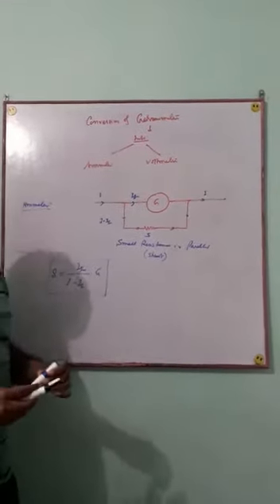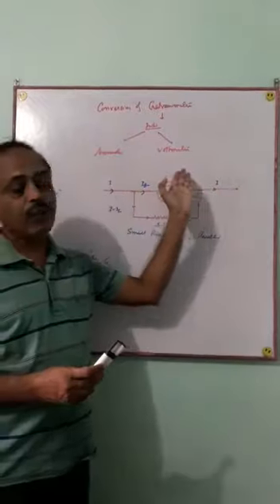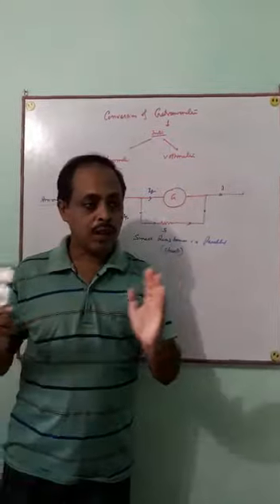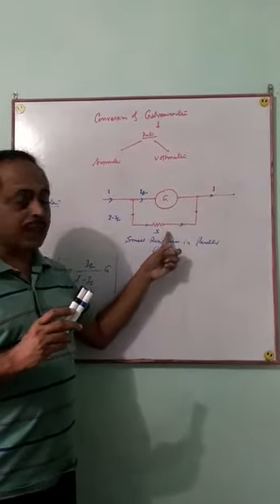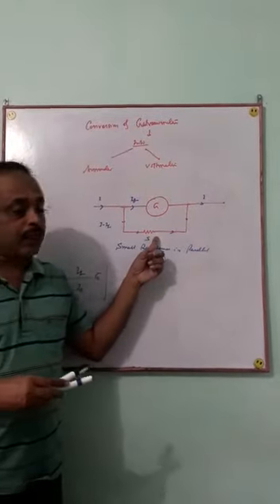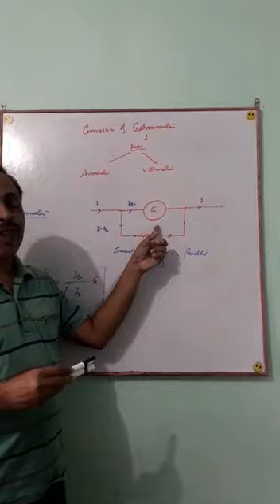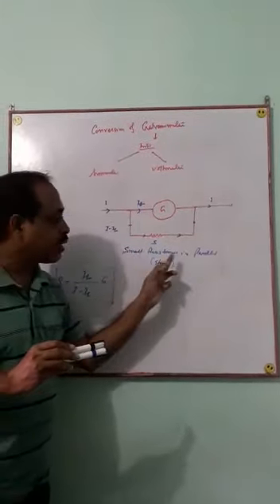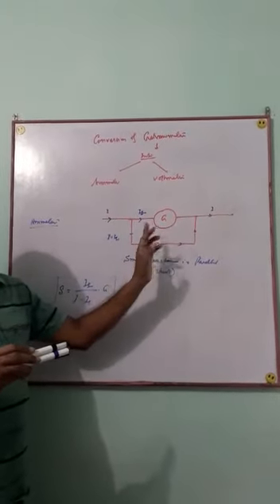Conversion of Galvanometer into Ammeter and Voltmeter Class12 Physics | ISL